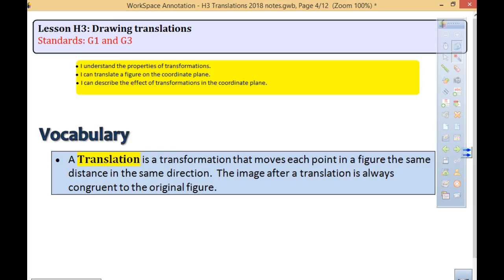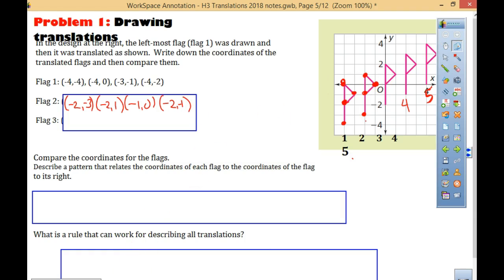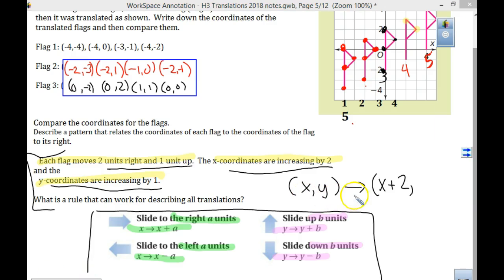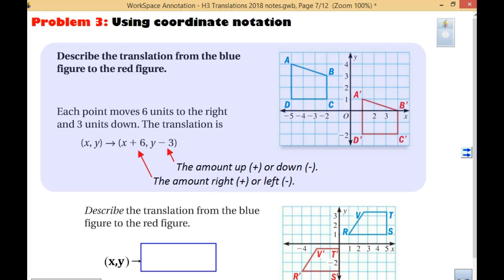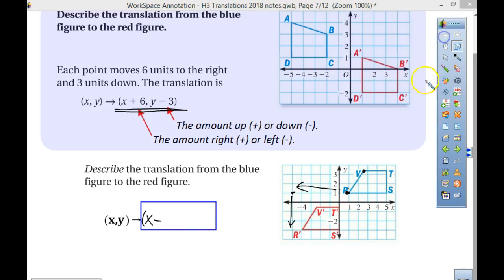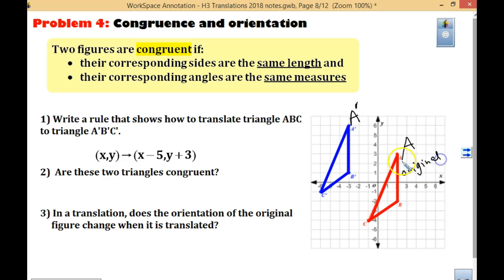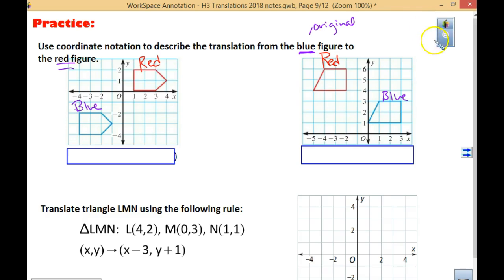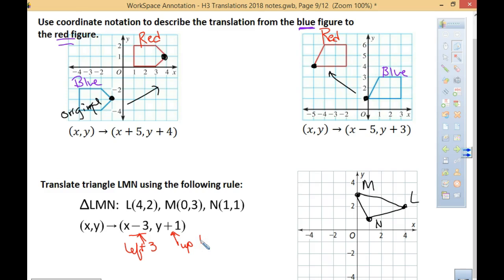H3 2018 M8 translation